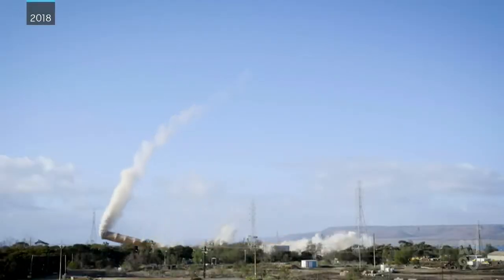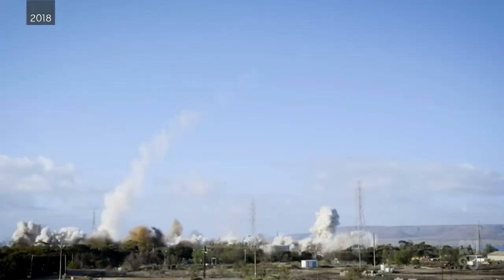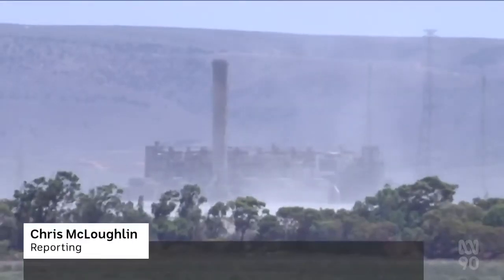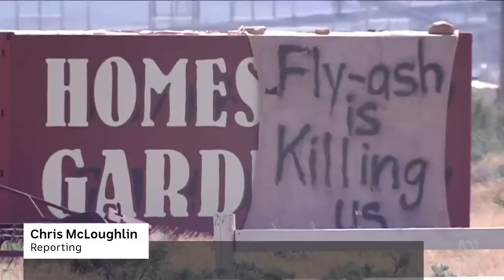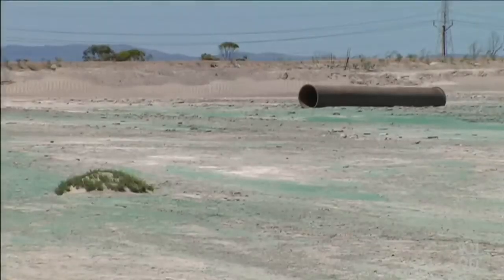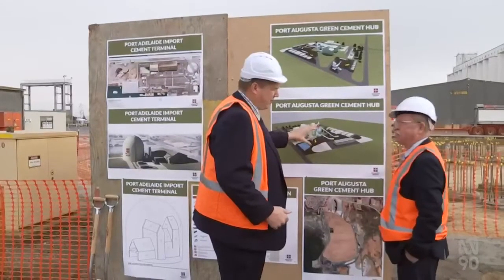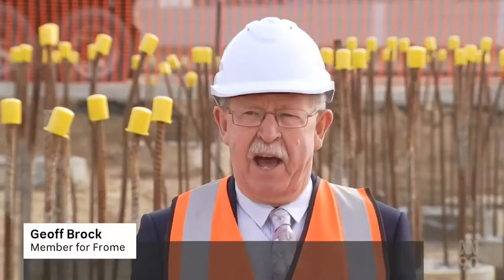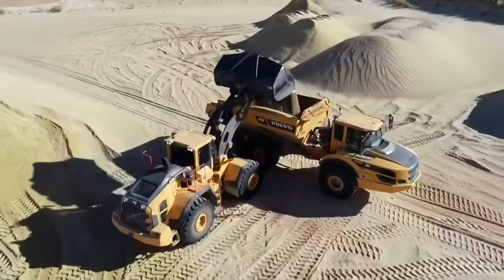Retrospective: Green Cement Hub To Be Build By Hallett Group In Port Augusta, South Australia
Green Cement Hub Using Fly Ash And Renewable Energy To Be Build By Hallett Group In Port Augusta, South Australia.

(Source: ABC Australia, SA - 12 Jul 2022)